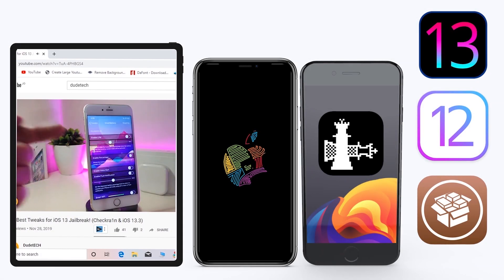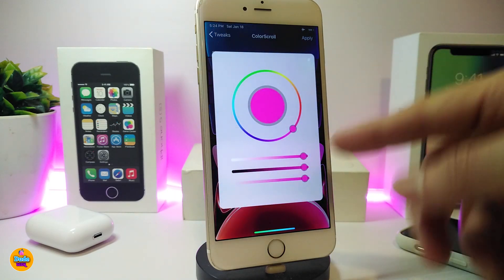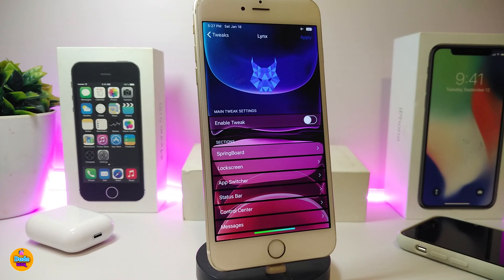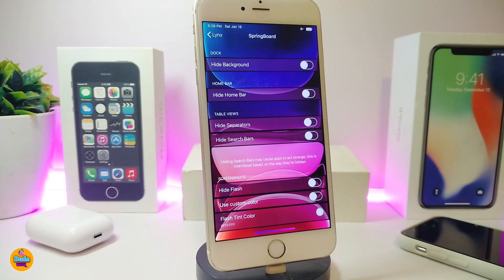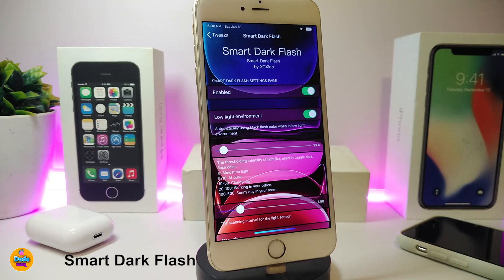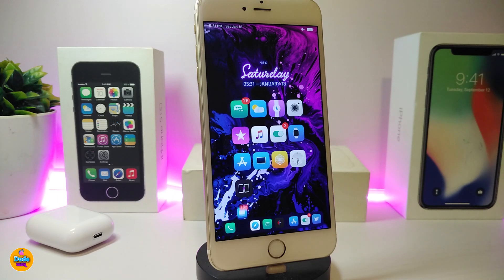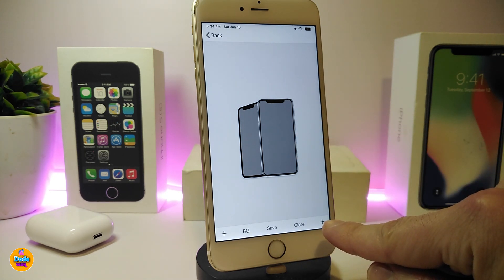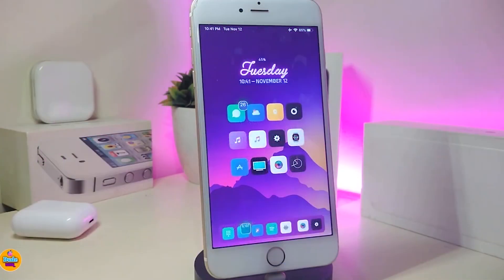TOP NEW Tweaks for iOS 13 Jailbreak! (Checkra1n & iOS 13.3)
Tweaks List:
ColorScroll     Shepgoda.me/repo/

THEME : Litt13